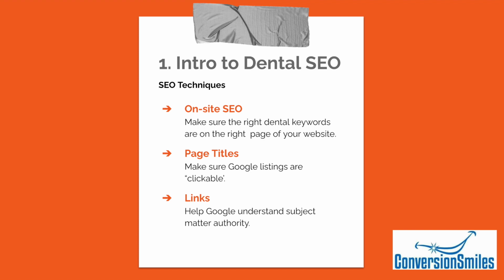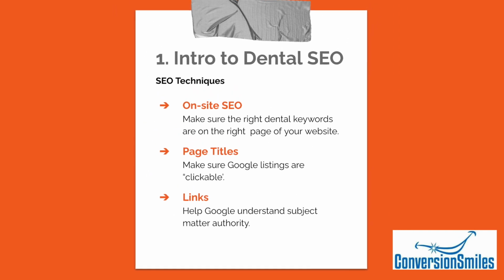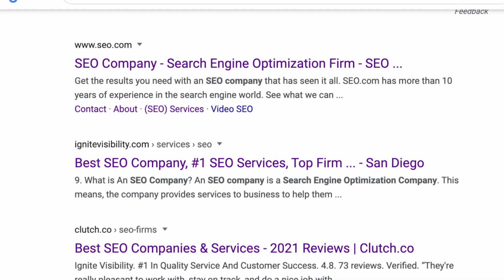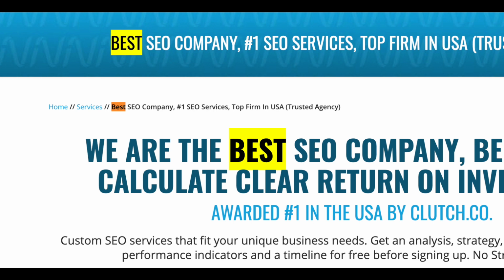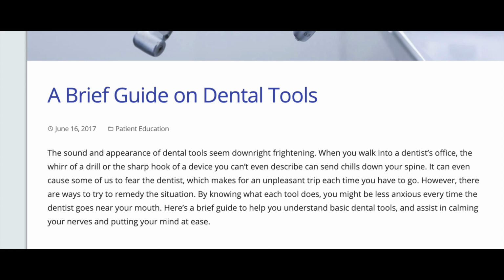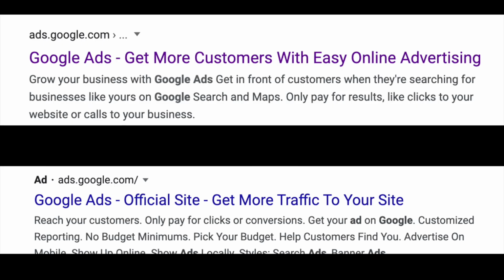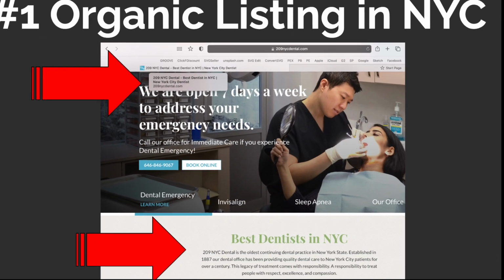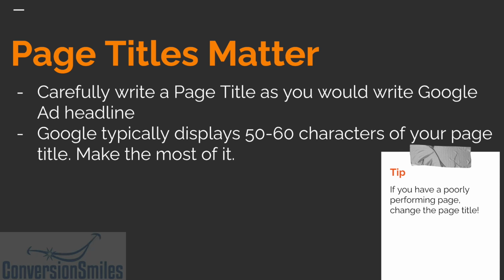Dental SEO Fundamentals for 2021